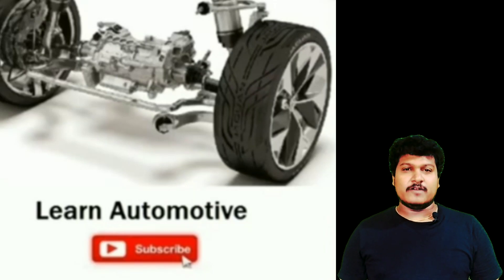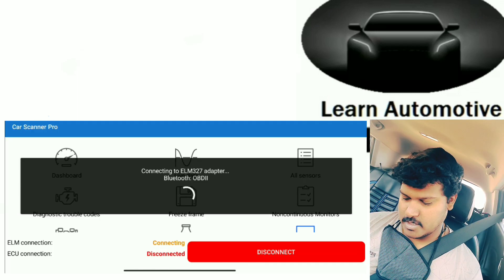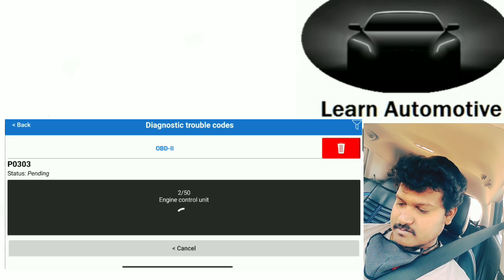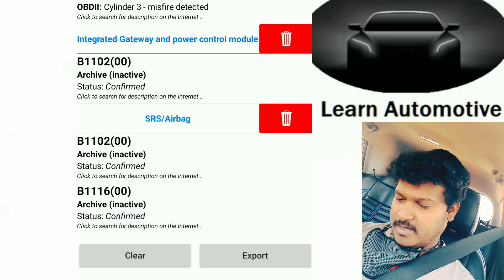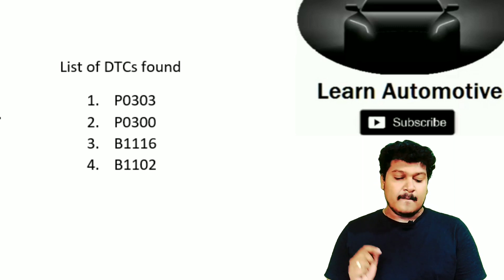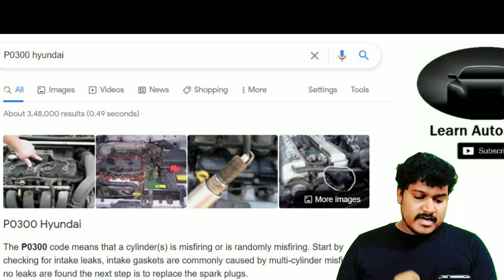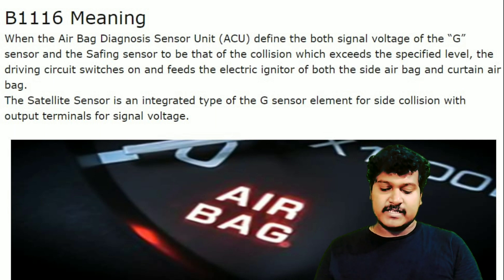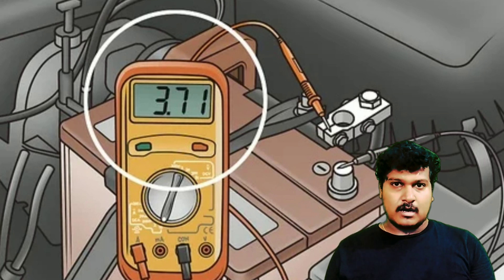Diagnostics Trouble Code from ECU | Engine Computer | OBD Protocol DTC | Read DTC | Learn Automotive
Learn Automotive.